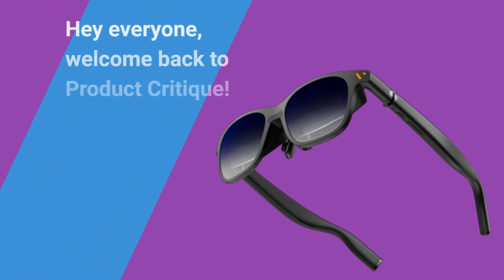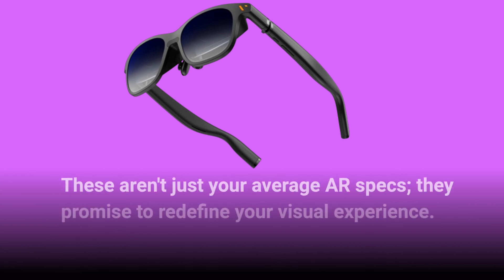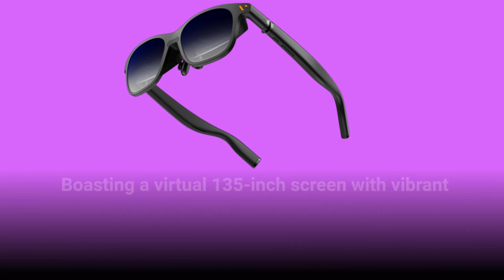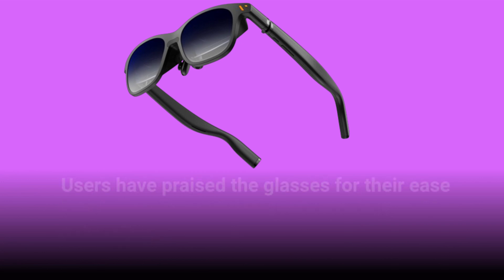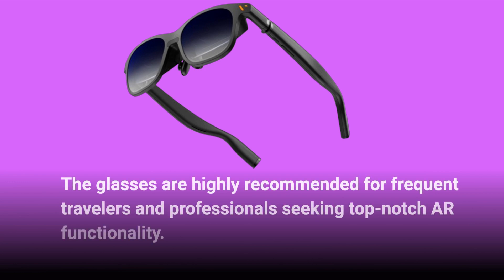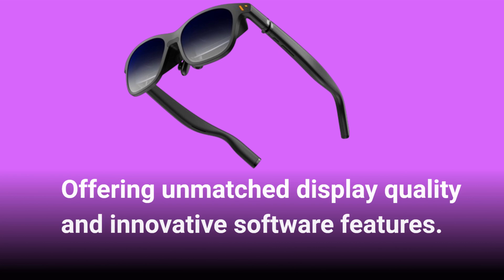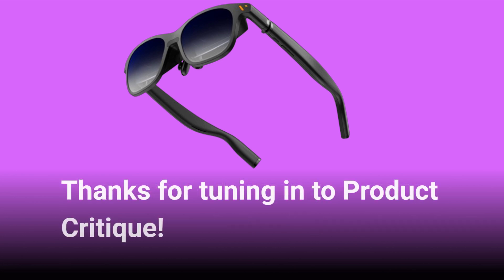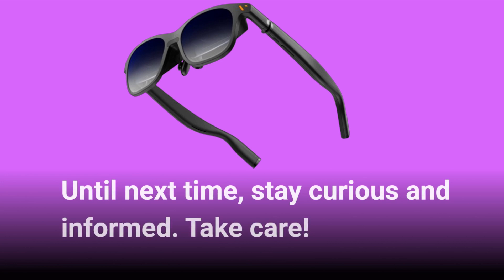🕶️ Viture Pro XR Specs Review 🎮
Amazon Product Name : Viture Pro Xr Specs

In this Viture Pro XR Specs Review, we dive into the detailed specifications and features of Viture's latest advanced headset designed for immersive virtual experiences. The Viture Pro XR offers cutting-edge technology and high-performance specs aimed at enhancing your AR/VR adventures. Join us as we explore its technical specifications, display quality, and overall performance in this comprehensive Viture Pro XR Specs Review. Discover if this headset meets your expectations and how it compares to other leading AR/VR devices on the market.